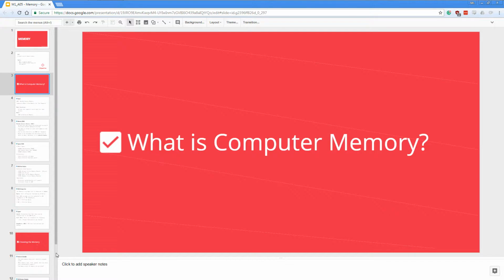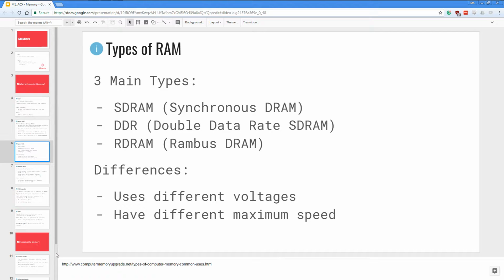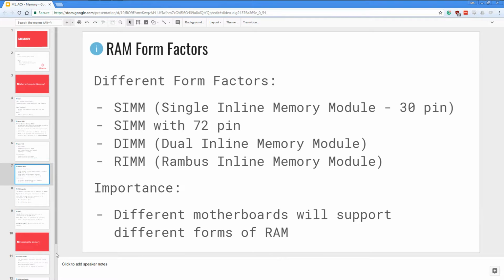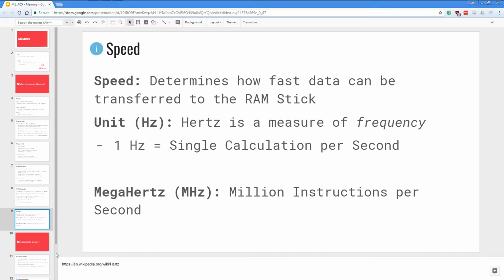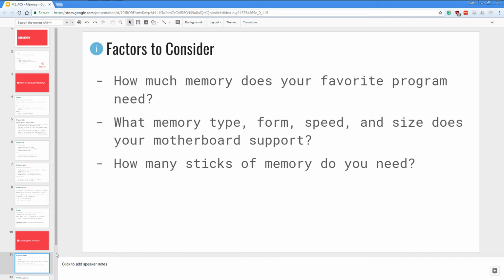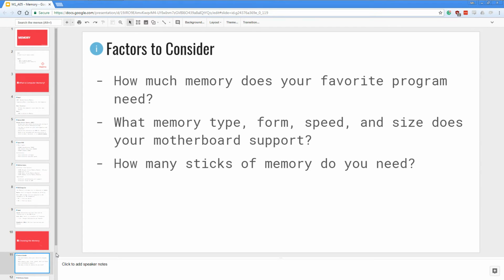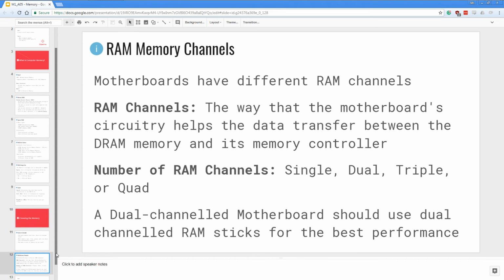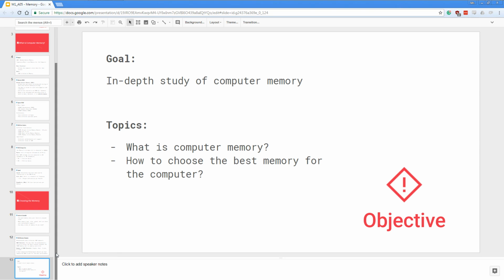Memory [M1_A05]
This is an in-depth study of computer memory.

Topics:
- What is computer memory?
- How do I choose a computer memory?

Computer Science